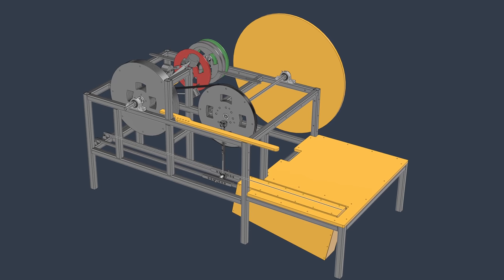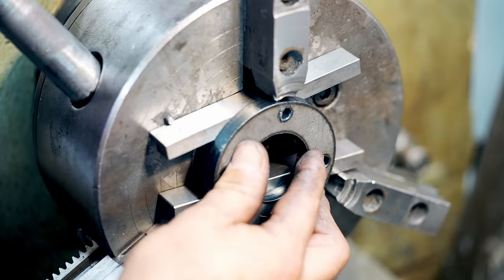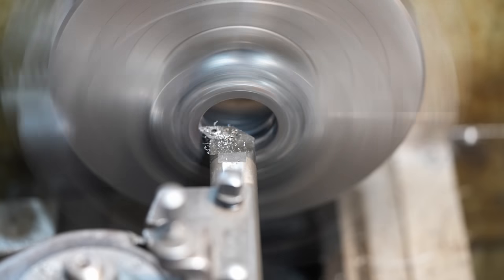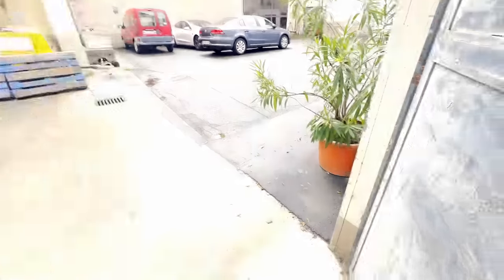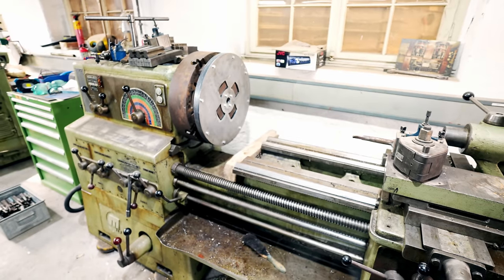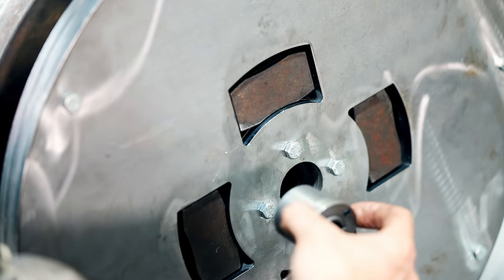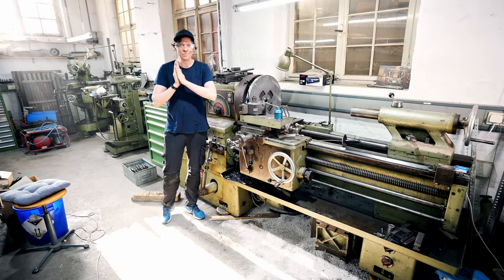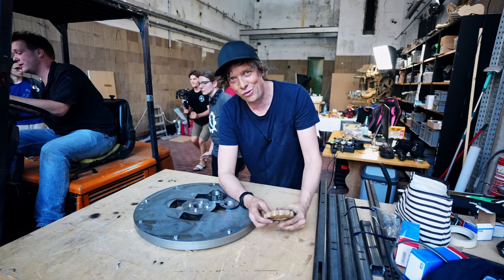Turning Metal on a BIG Lathe - DAY 2 - Marble Machine Flywheel Prototype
- This day was Chaotic to say the least. We had so much setting up and looking for tools to do so we only managed to do three out of five turning operations, we´ll finish up the work on the lathe with the last two operations later this week.

The prototype is designed to answer the age old question: Can I play tight music using a very strong flywheel? The new flywheel have 20x more moment of inertia compared to the MMX Flywheel.

We are recording at the wonderful location of Siegfrieds Mechanical Music Museum in Rudesheim Am Rhein, Germany. The museum will livestream the upcoming Wintergatan meetup 4-6 august on their youtube channel, check it out

We are trying to make one video per day until the project is completed, so check back tomorrow for Part 3 xx